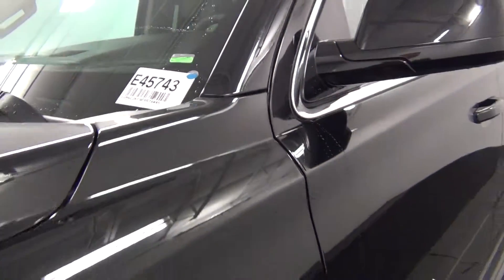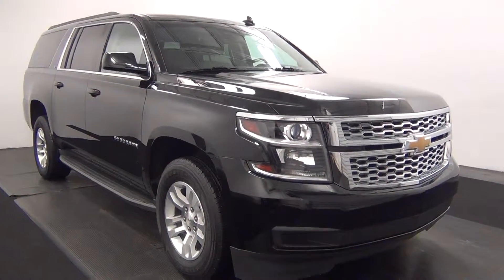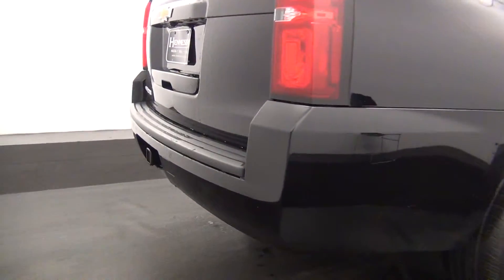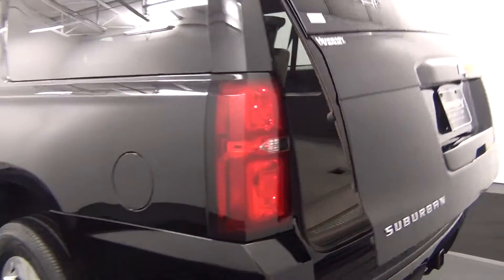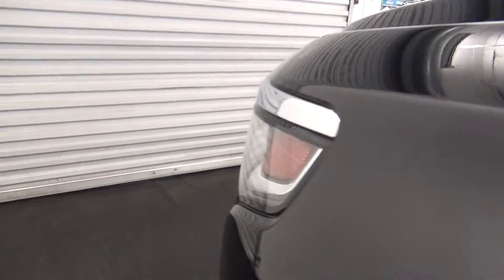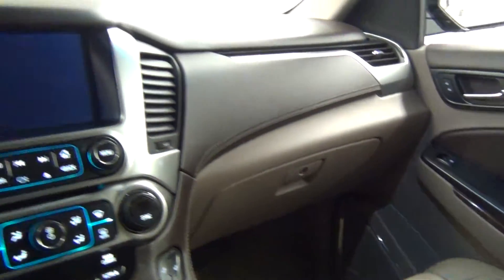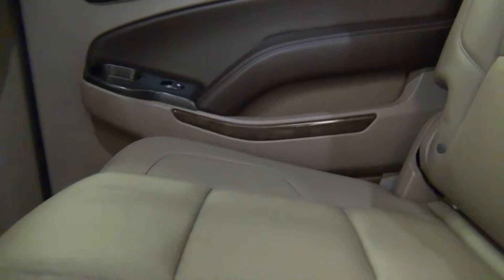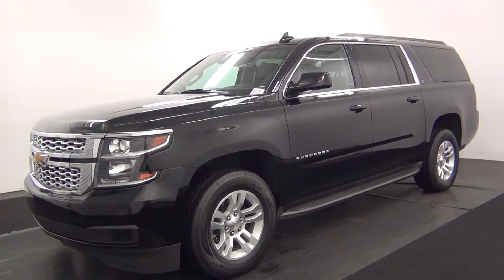Video Walk Around - 2015 Chevrolet Suburban 1500 LT Stock Number E45743